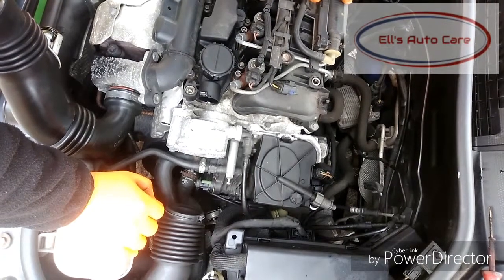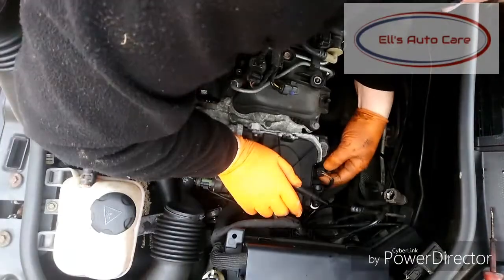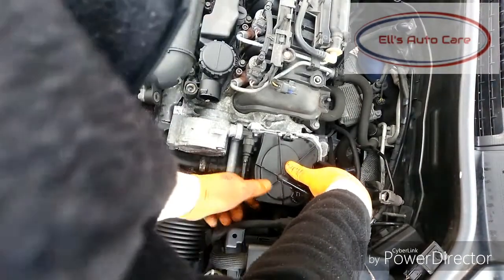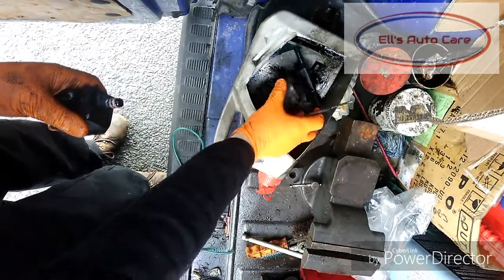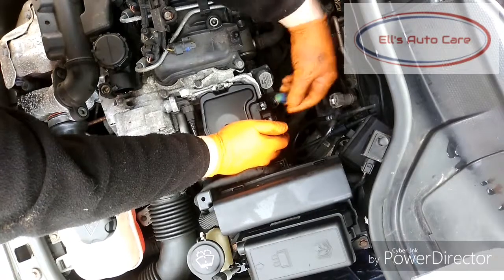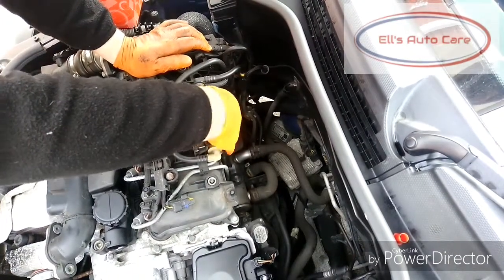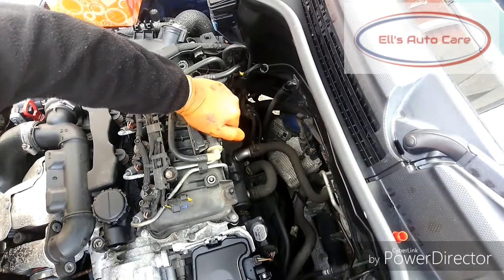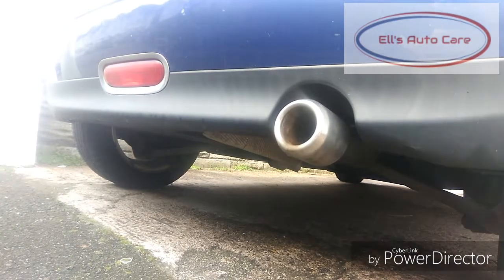How to replace your Mini R56 2007 diesel filter (Delphi style)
just a quick run throw on how to change your diesel filter on your Mini.

I start the video with the air box removed so you'll have to work out how to do that by yourself. but it's easy just grab and pull it just popped on there by a couple of balls in rubber grommets.

there's no special tools needed just remembered that diesel is flammable and if you spill any you could go bang so be careful and clean up behind you please.

your doing this at your own risk and you'll be responsible for any damage or injury... not me!